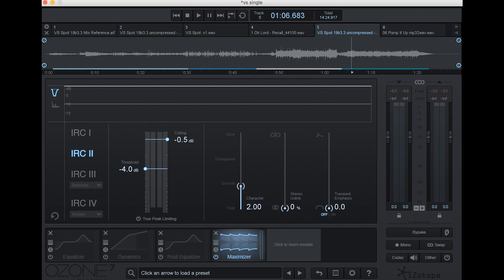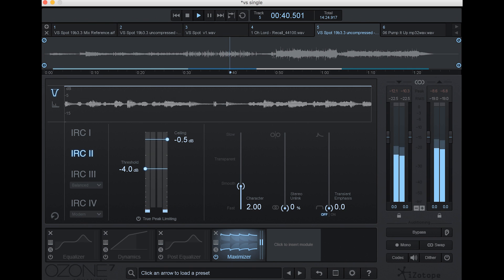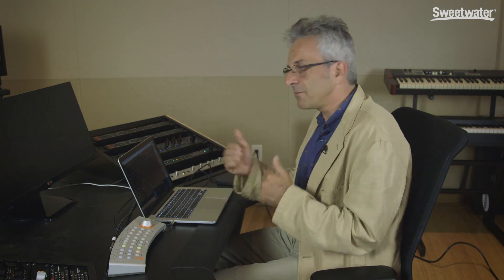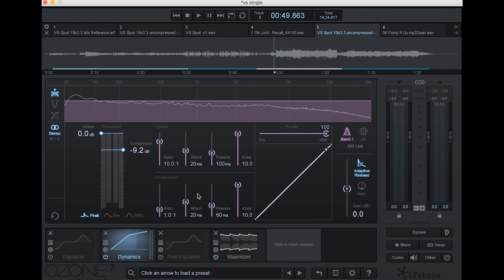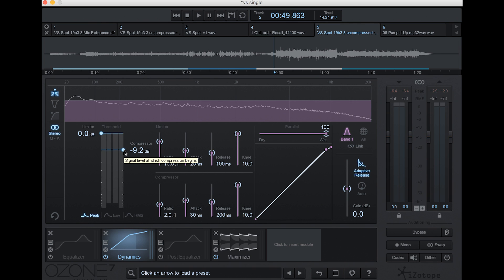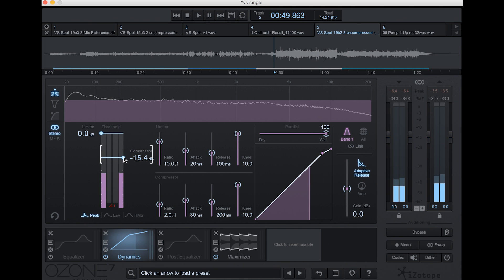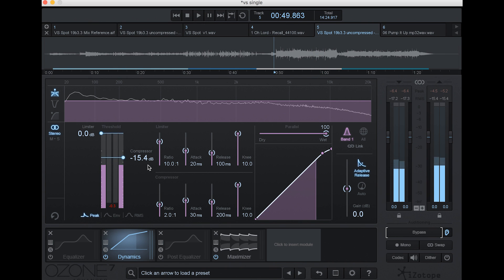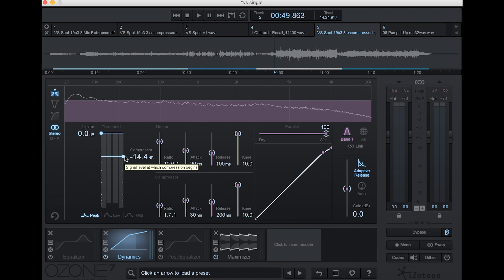Mastering Tracks with iZotope Ozone: Basic Compression (Part 3)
Mitch Gallagher sits down with mastering engineer Jonathan Wyner to talk about mastering tracks with iZotope Ozone software. In this video, Jonathan discusses basic compression techniques for managing dynamics without crushing your mix.